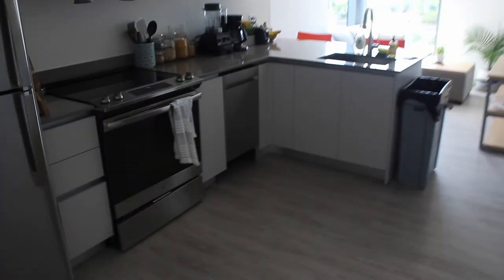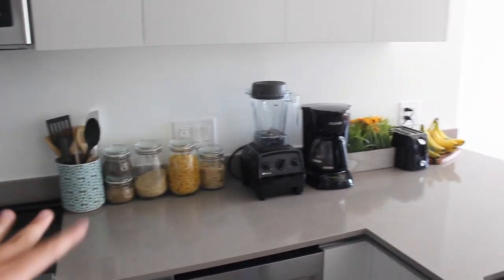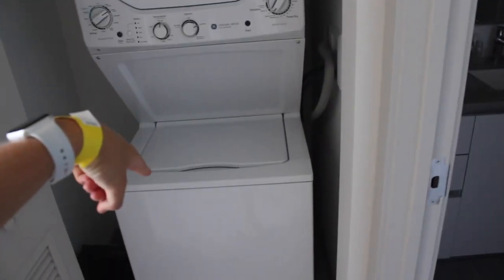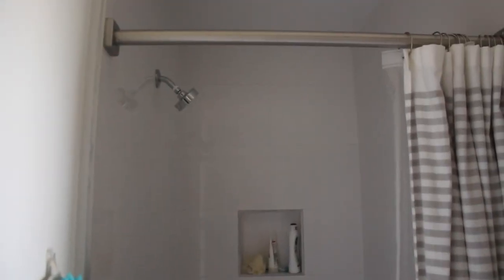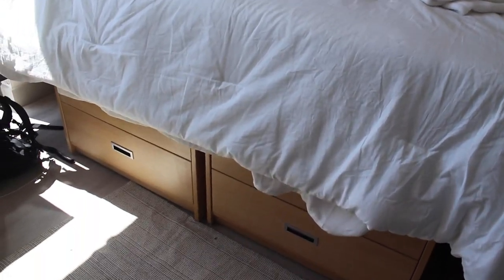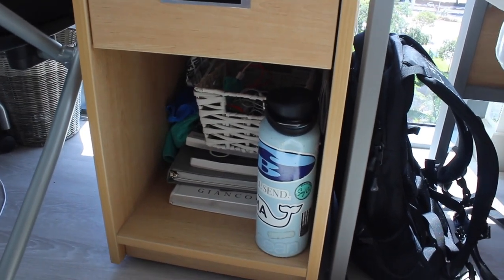APARTMENT TOUR 2020: University of Miami Lakeside Village!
Heyo! In this video I show you my 2020 apartment in Lakeside Village at the University of Miami! I hope you enjoy it:)

I hope you all have a beautiful day:)